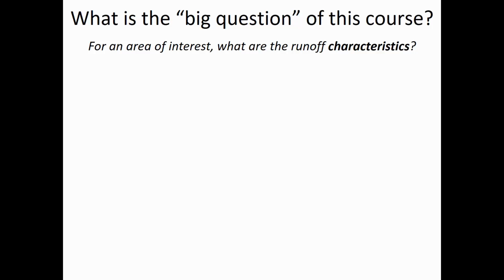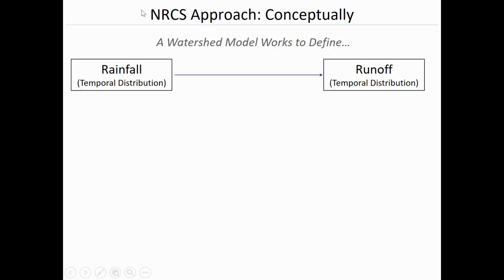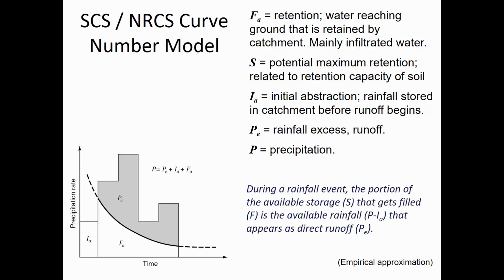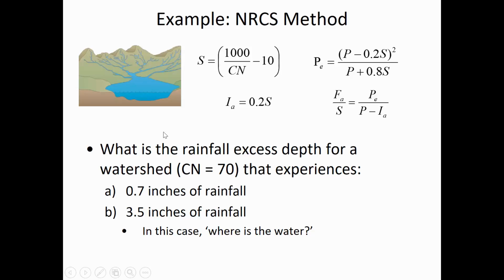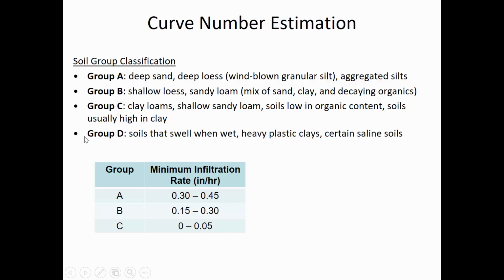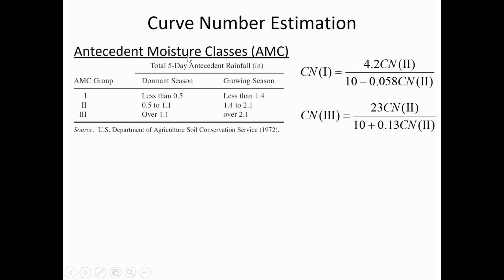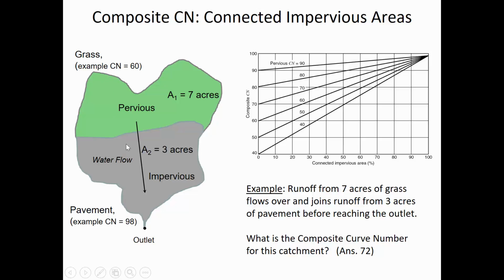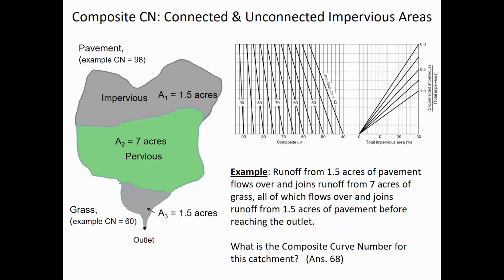ENVE 670 - Class 9 (8 March 2017) NRCS Rainfall Runoff Model